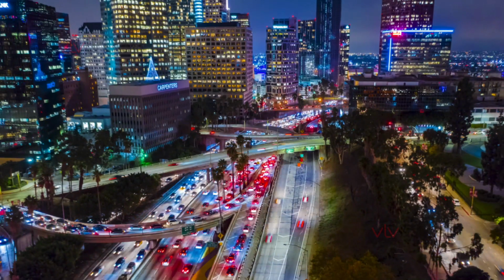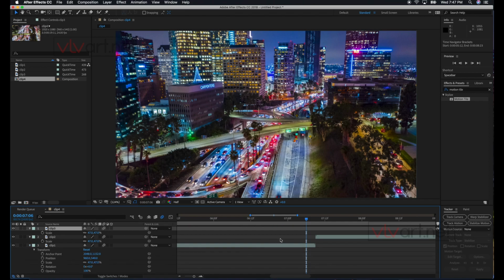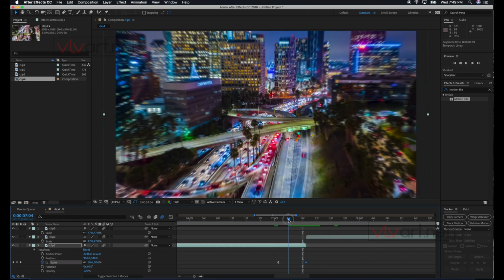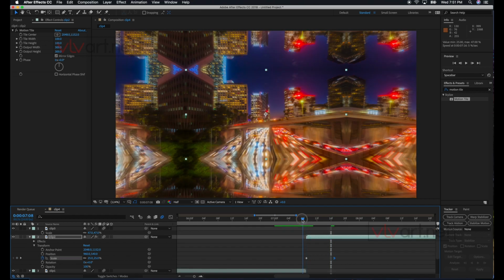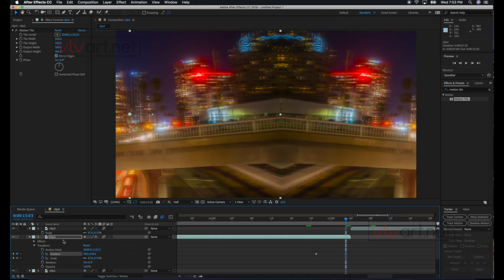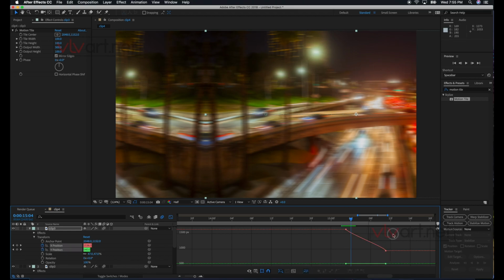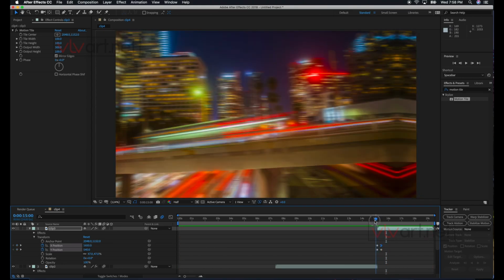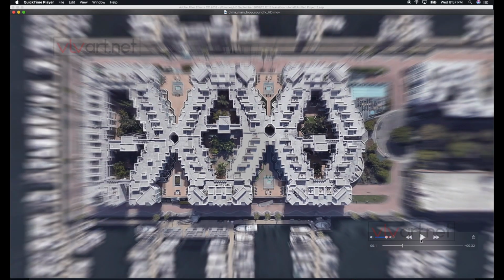Cool & Simple Zoom in Transition Tutorial (timelapse/hyperlapse/drone)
Tutorial of a very easy but very cool way to make transitions  for any kinds of your videos. Great way to connect any clips and make your video look way better! Especially great for drone footage and timelapses/hyperlapses, but also can be used on any types of videos.
If you want to learn how to make hyperlapses and dronelapses like a PRO, check out my HYPERLAPSE MASTERCLASS